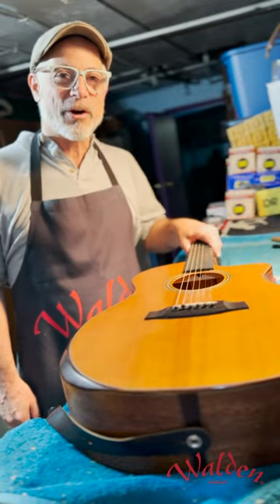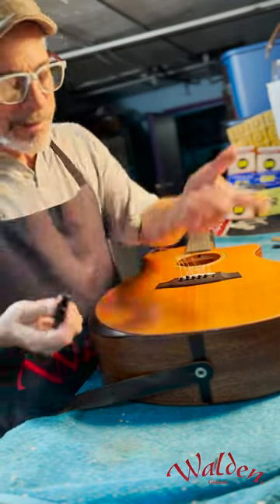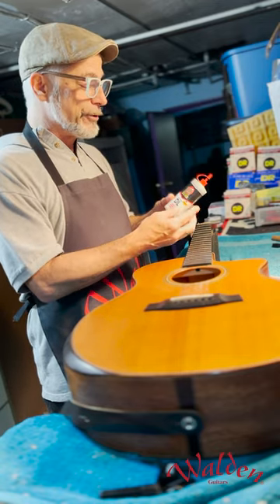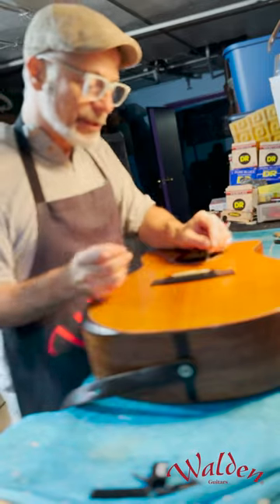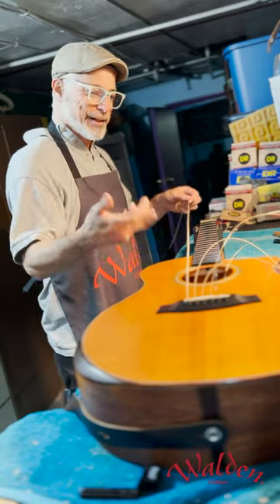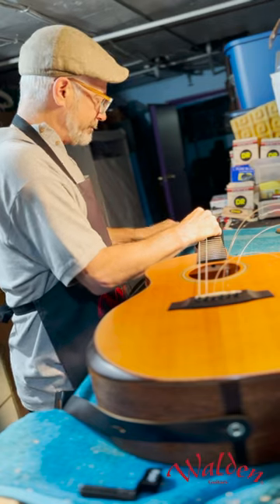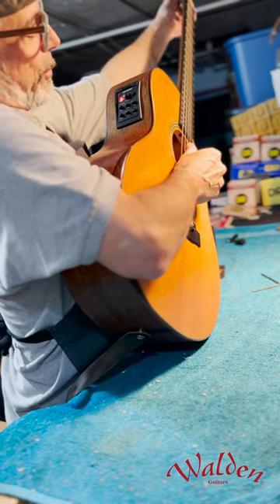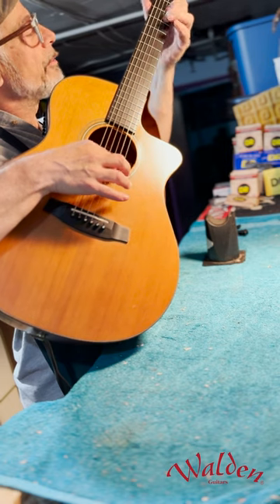Changing Acoustic Guitar strings and Care & Feeding - Deep Dive | by Sean Harkness & Walden Guitars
In depth and deep dive on: Changing acoustic guitar strings - all you need to know by New York City waldenguitars artist @SeanHarknessGuitar